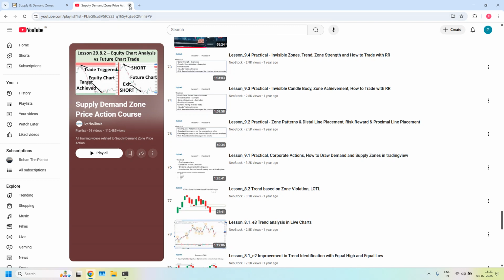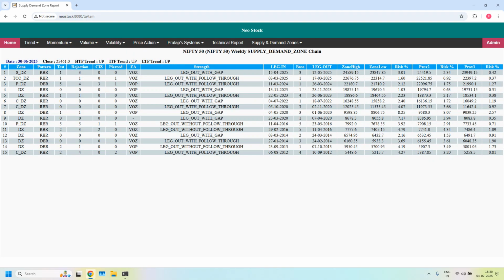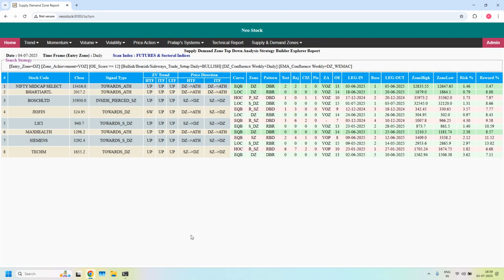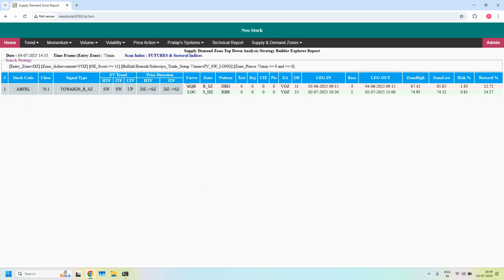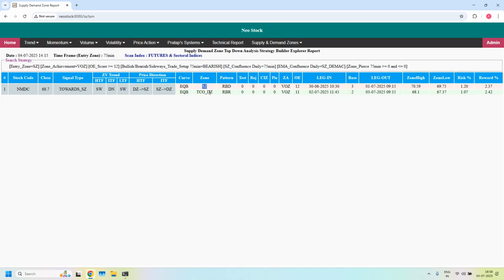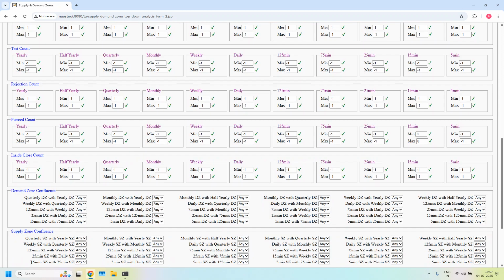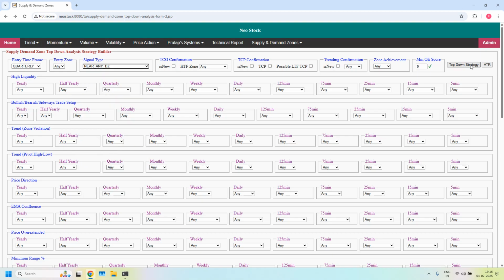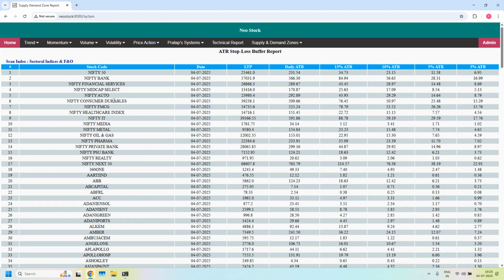NeoStock Supply Demand Zone Reports (04-Jul-2025)